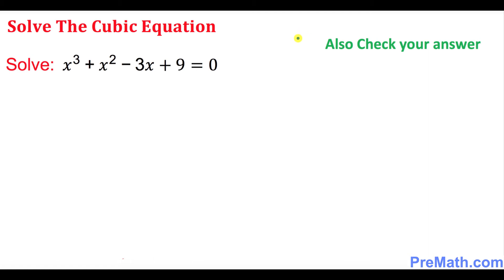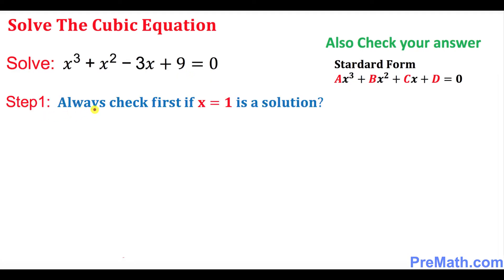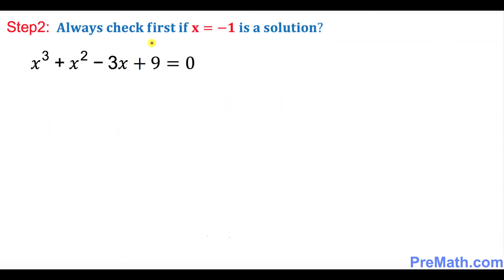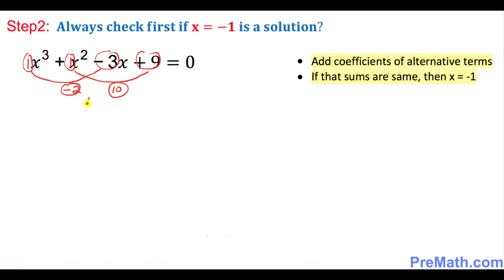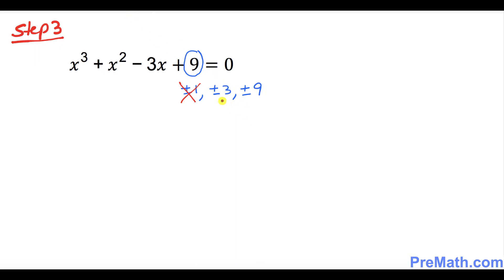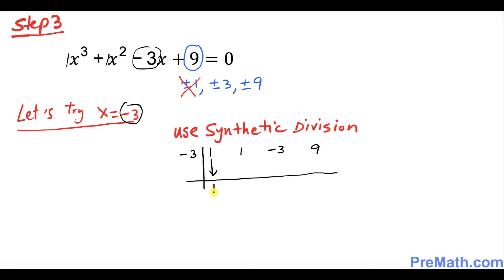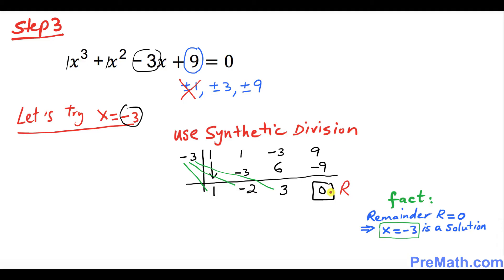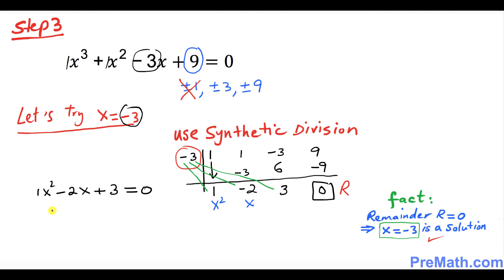How to Solve Advanced Cubic Equations: Easy-to-Understand Explanation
Learn how to Solve Challenging Cubic Equations using Synthetic Division and the Quadratic Formula. Also Check your Answer both Algebraically and Graphically (Graph of the Cubic Equation is Provided). Step-by-Step Explanation by PreMath.com